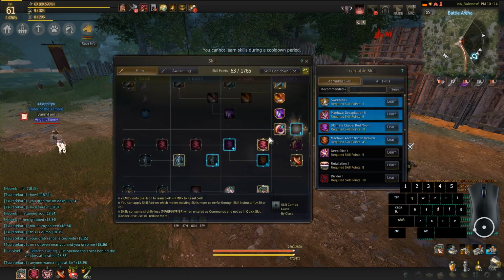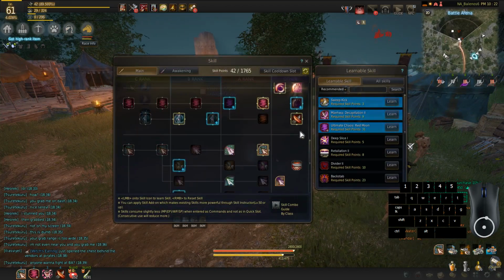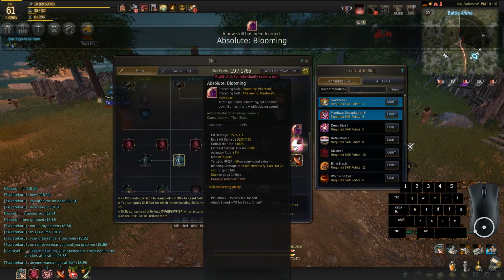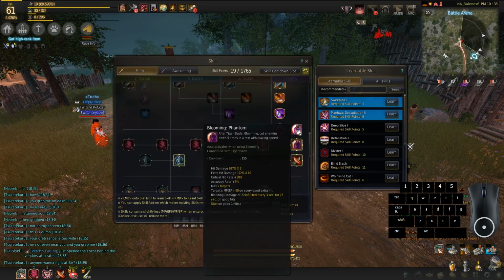Maehwa JIN Blooming Issue!!!